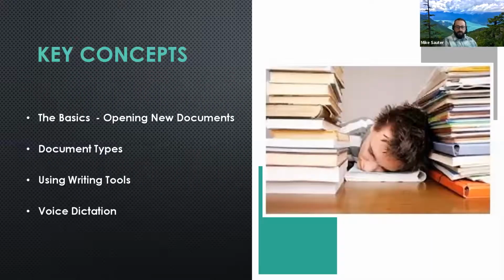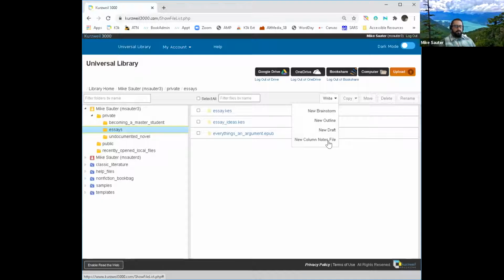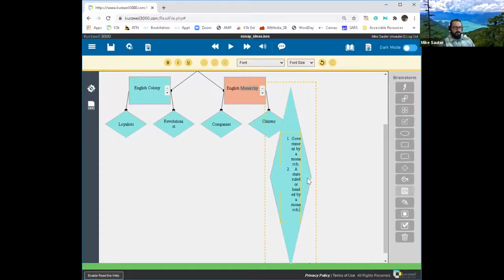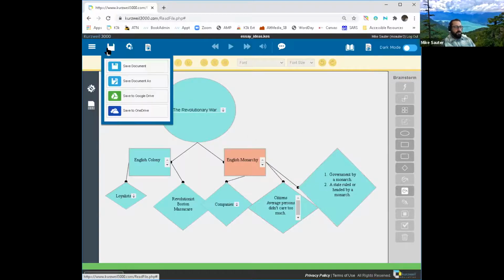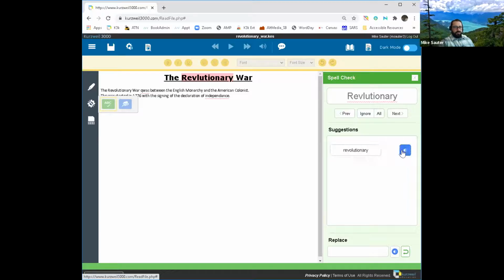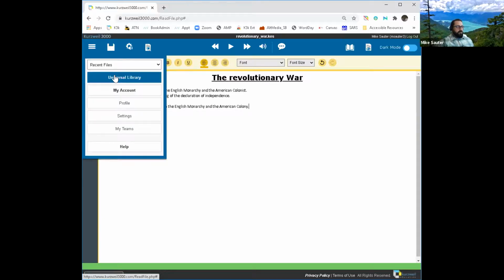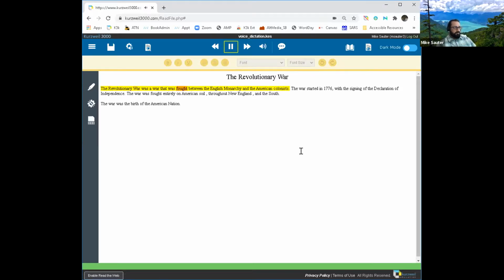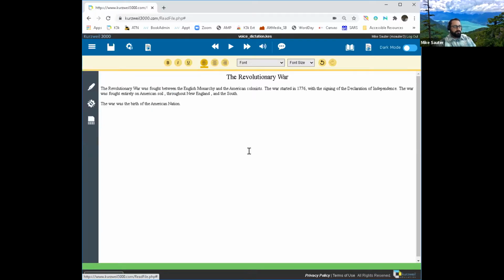Writing Tools with Kurzweil 3000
Part 2 of Webinar series Writing Tools with Kurzweil 3000. Alternate Media Specialist Mike Sauter from Saddleback College demonstrates how to use the Writing Tools of Kurzweil 3000. He also demonstrates how to use the study skills tools to get the most out of study time.
0:00 Intro
1:14 Agenda
2:58 Creating New Documents
5:20 Document Types
8:00 Brainstorm Document
15:15 Brainstorm to Outline
20:00 New Draft Document
23:25 Writing Tools
24:15 Spell Check
26:40 Word Prediction
30:00 Voice Dictation
34:10 Voice Dictation Commands
37:52 Audio Playback
39:53 Document Saving Options
40:27 Downloading Documents
44:27 Thank you